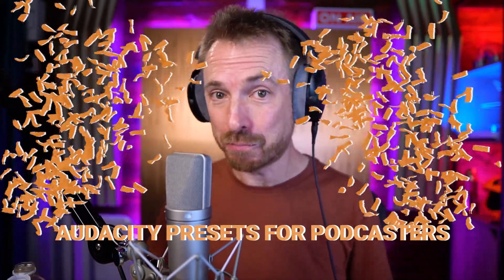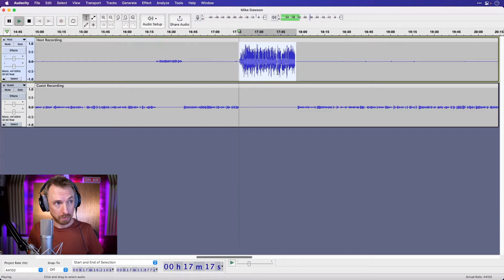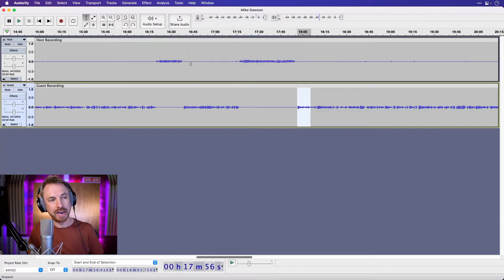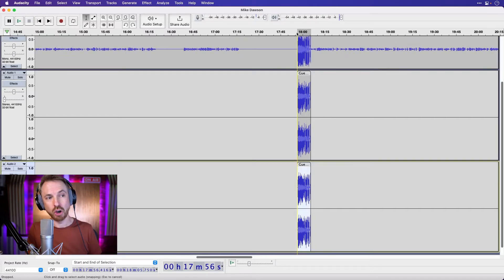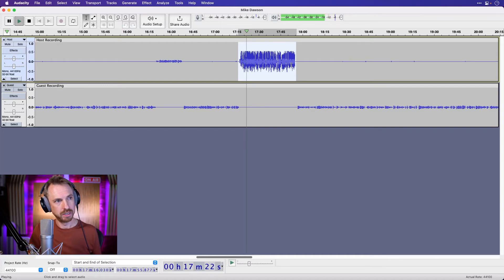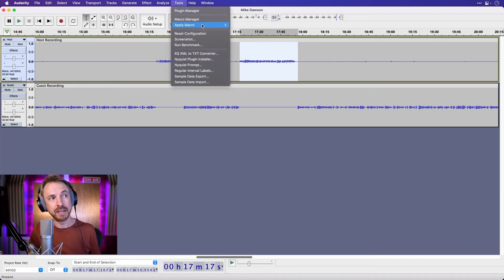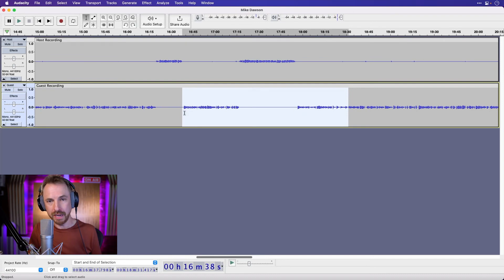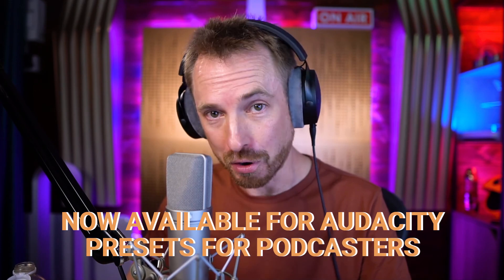Audacity Presets For Podcasters - Great Sound On Your Podcast In One Click!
Editing your podcast inside Audacity? You need our presets! Get instantly better sound in just a couple of clicks. You can select from the following presets:

1. Best EQ Settings - make your podcast host track really pop with immediate vocal presence.

2. Anonymous Voice - ideal when you cover sensitive topic and your guest doesn't wish to use their real voice.

3. Podcast Host - Big Voice - like the big radio voice? This preset will give you just that in a matter of couple of clicks.

4. Podcast Host - Natural Voice - improve your recording in a more subtle, natural sound.

5. Zoom Recording - improve the sound of recordings that have been recorded online via Zoom call.